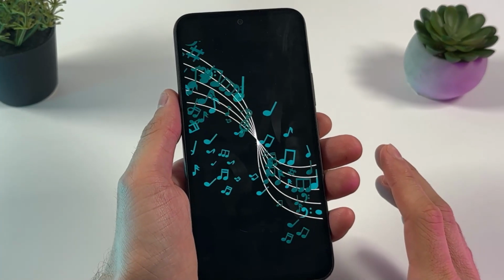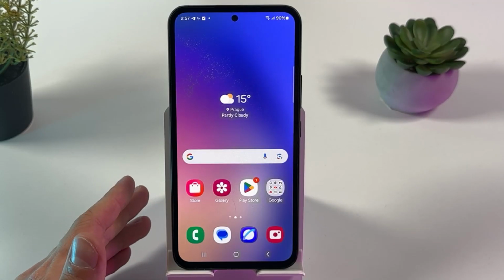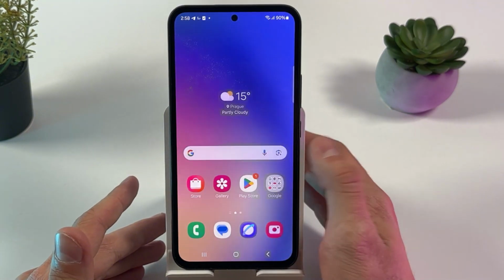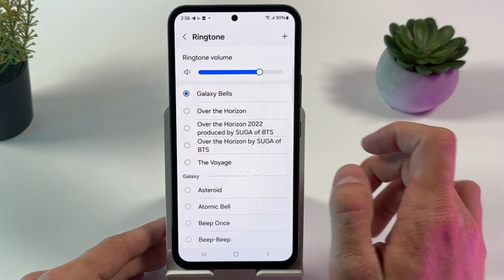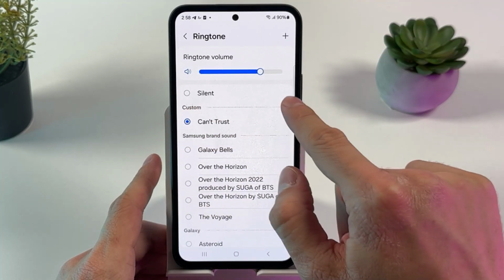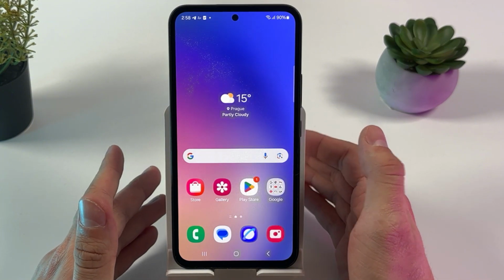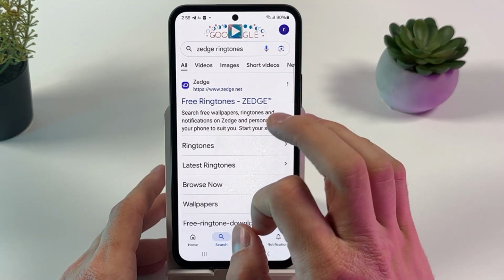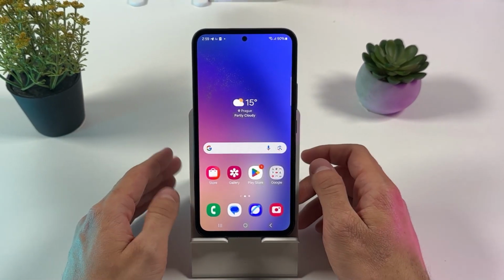Set Any Song as Your Ringtone – Android’s Hidden Feature!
Discover how to personalize your Android phone by setting your favorite song as your ringtone! In this step-by-step tutorial, I'll guide you through the process from selecting and uploading your song to finalizing it as your ringtone. Don't miss out – learn how to customize your phone to make it uniquely yours!

This video also covers the following topics:
- Customize Your Android Phone: Set Any Song as Your Ringtone
- Step-by-Step Ringtone Setup on Android Using Your Favorite Song
- Easy Ringtone Change on Android: Set Your Favorite Song as Your Ringtone